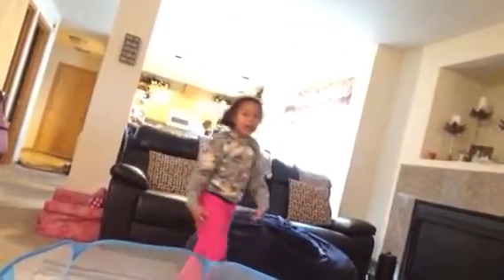Hamster play pen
How to setup hamster play pen